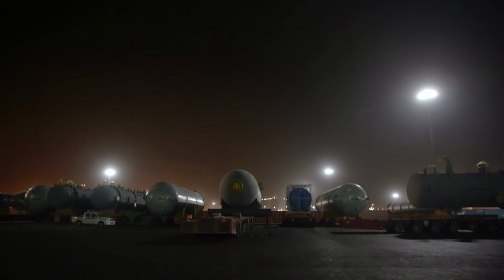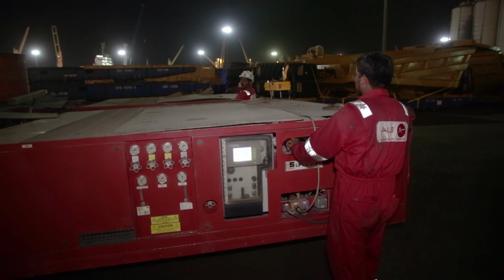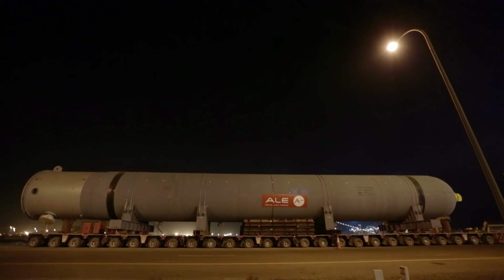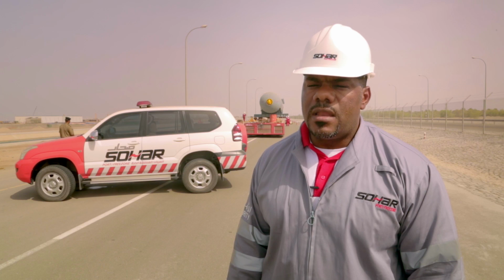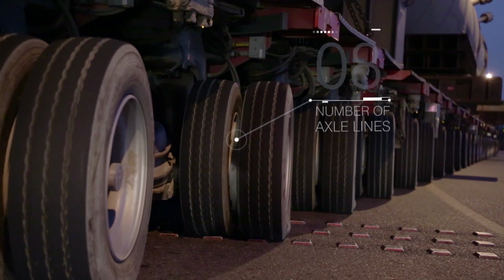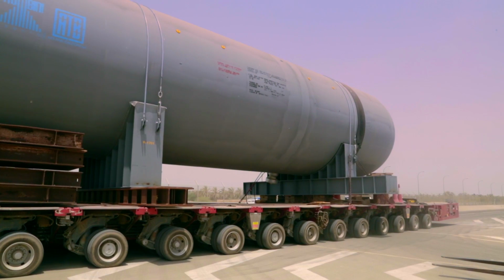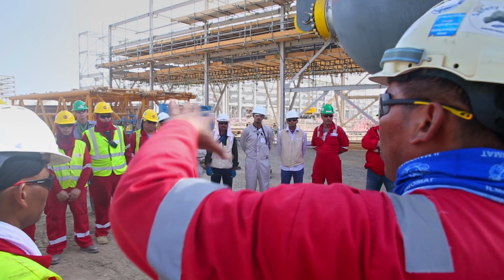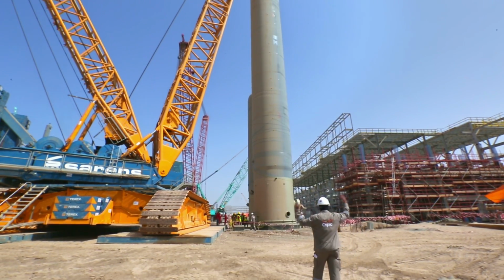SOHAR Heaviest Load 2015